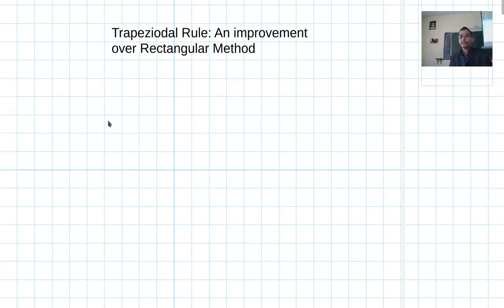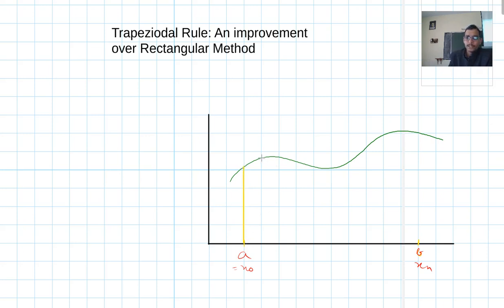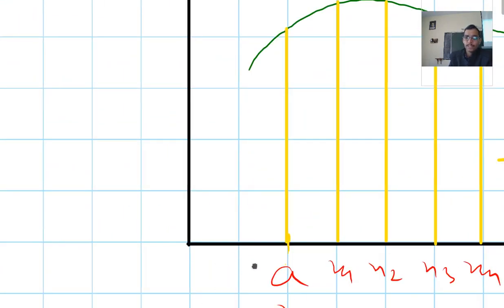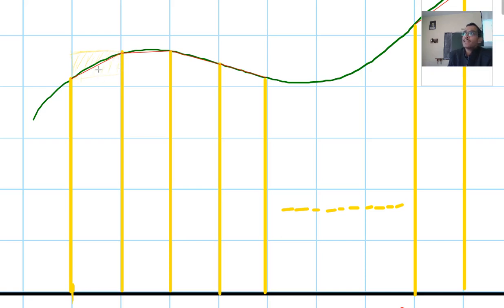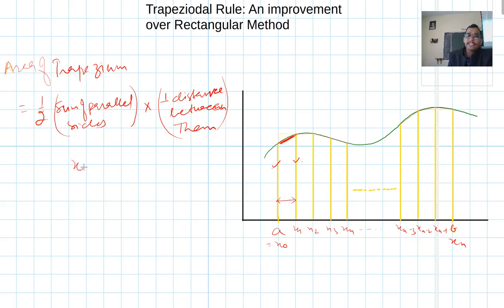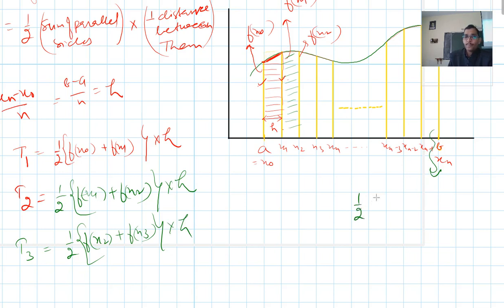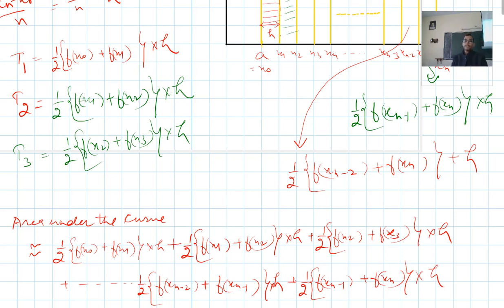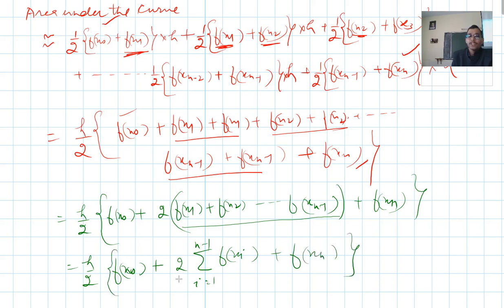Lecture 4.2: Idea of Integration: Trapezoidal Rule of Integration